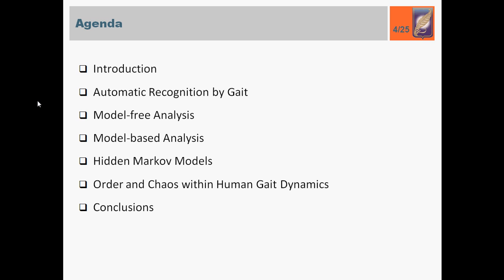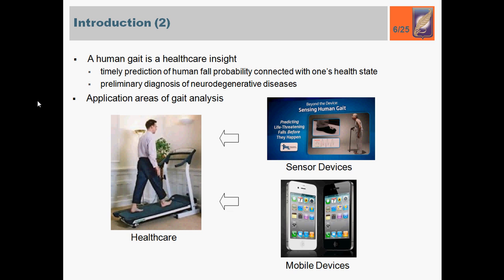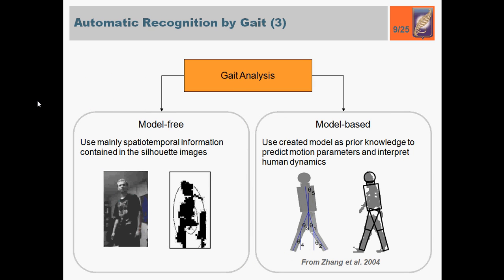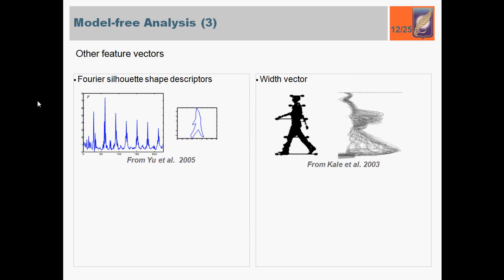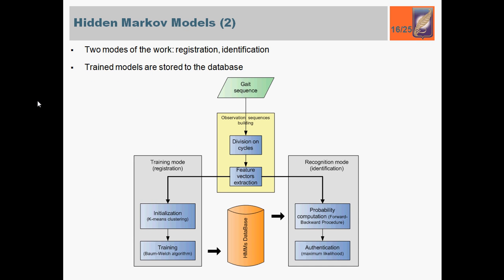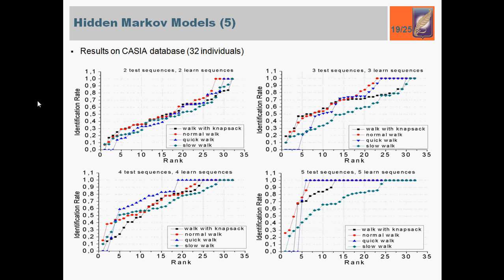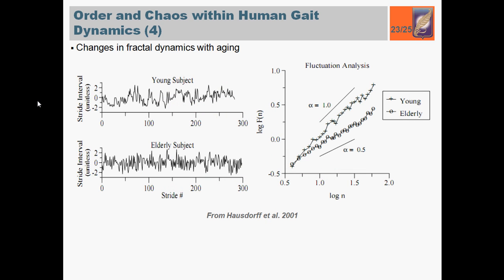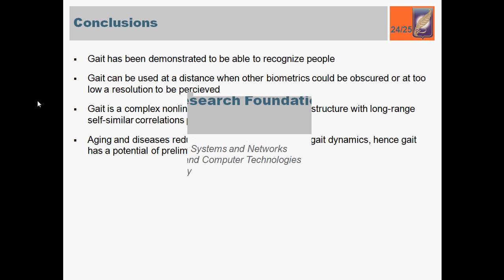Human Gait Model and Biomechanics Research Foundation (Scientist.by Webinars)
Webinar session 01: "Human Gait Model and Biomechanics Research Foundation" presented by Research team of International Research community Scientist.by

Presenter: dr. Siarhei Tsikhanenka
Presenter and Main Researcher: Viachaslau Sazonau